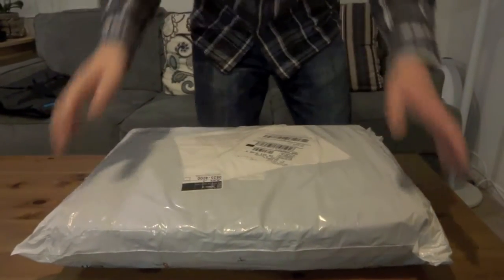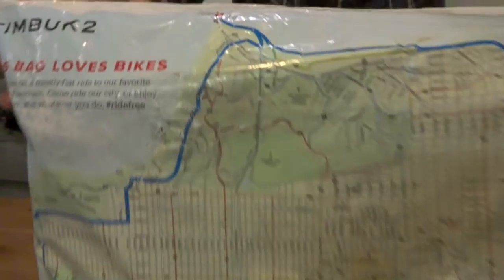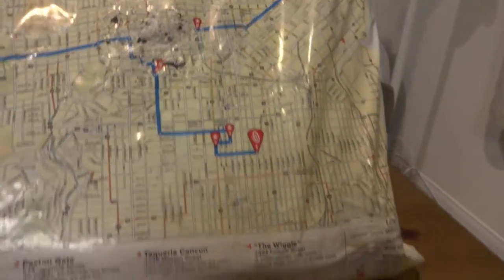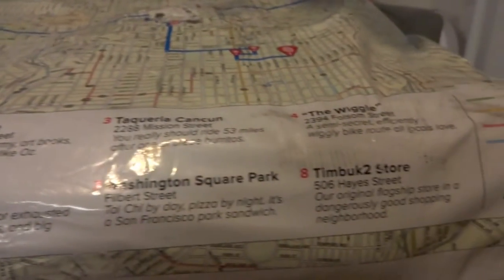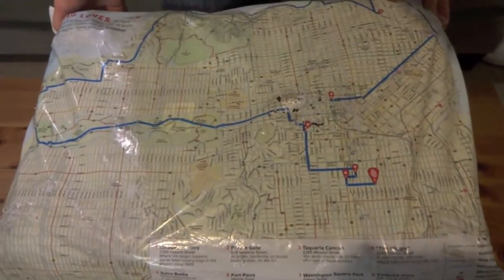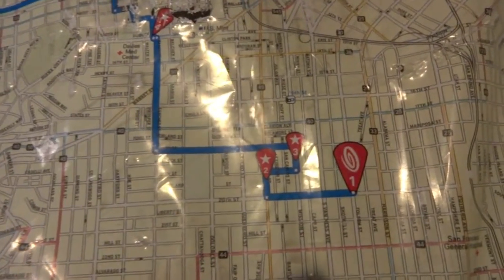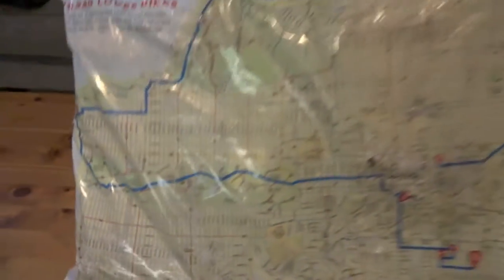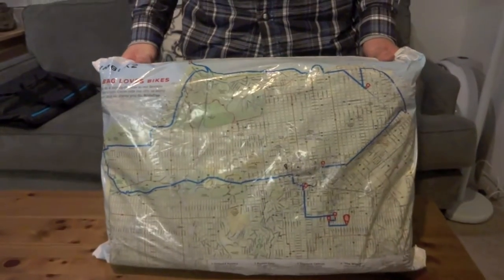Timbuk2 Packaging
We take a quick look at Timbuk2's packaging aka "Plastic Bag".

This is the first time we received a Timbuk2 product that didn't come in a box. We thought the bag it came in was neat and wanted to share it. What do you think?